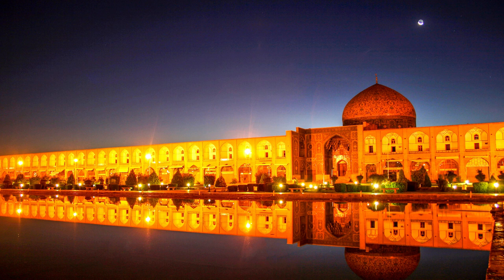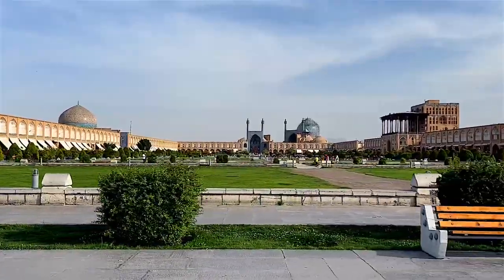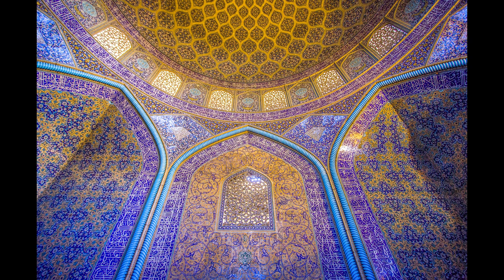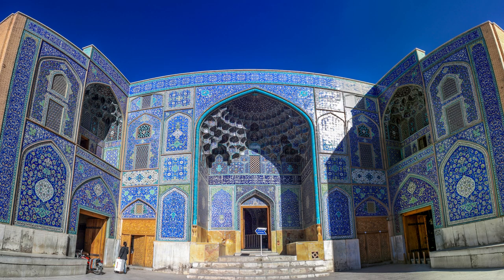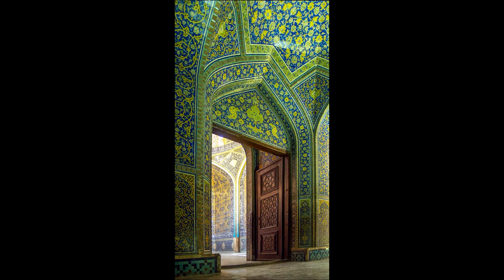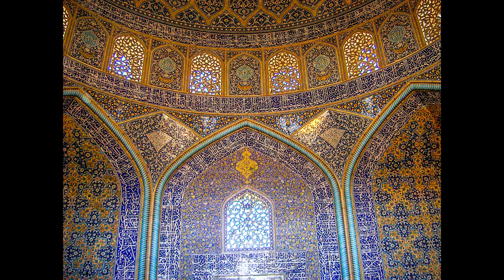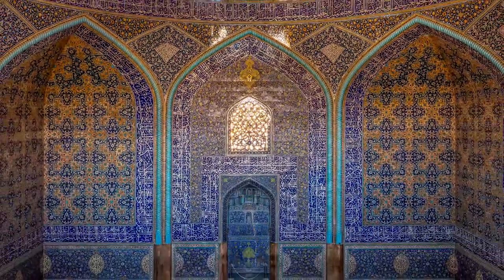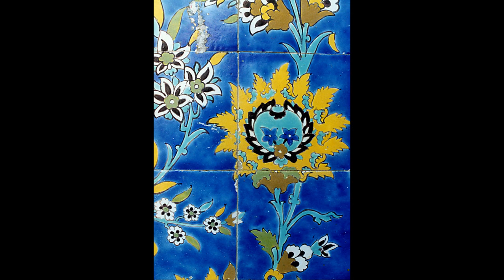Amazing architecture and beautiful tiling in a Persian mosque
Sheikh Lotfollah Mosque is one of the historical and well-known mosques, located on the Naqsh Jahan Square, in Isfahan City
گزارشی از تاریخچه مسجد شیخ لطف الله، بهمراه زیرنویس فارسی
00:00 introduction
01:15 history
02:10 structure
03:10 comparison
04:11 Mihrab
05:36 dome
Attributions:
CC video source: